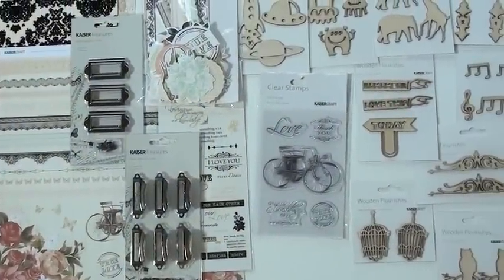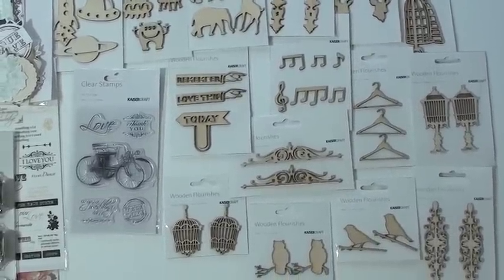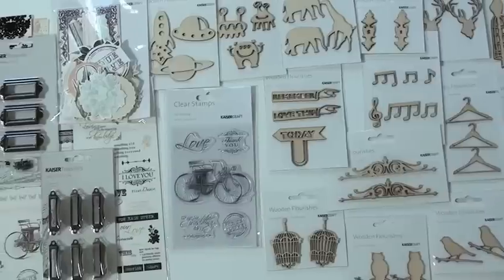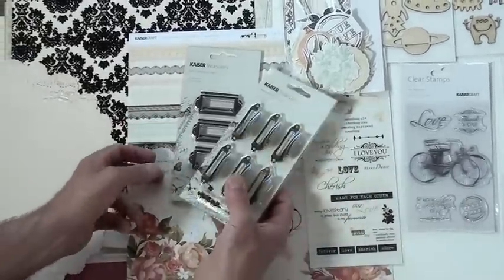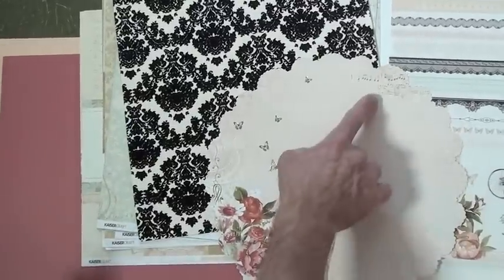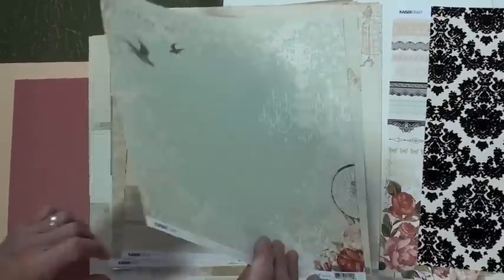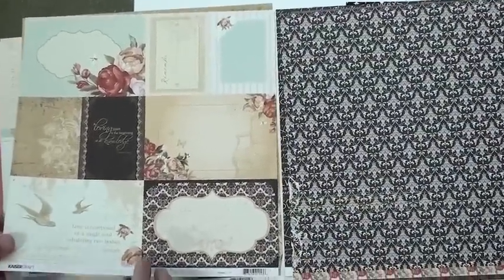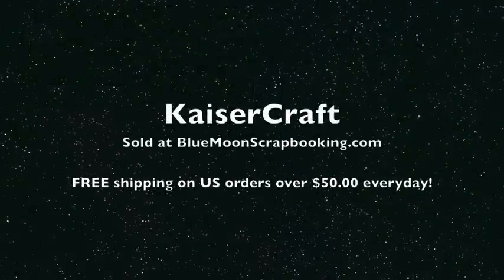New KaiserCraft On This Day Collection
NEW Kaisercraft On This Day and wood peices
First Dance, Proposal, Bouquet and Union all bring a flood of memories and all captured delightfully with Kaisercraft On This Day. Double sided Kaisercraft scrapbooking papers in warm browns and neutrals. Collectables, clear stamps and paper pad make Kaisercraft On This Day an elegant choice.